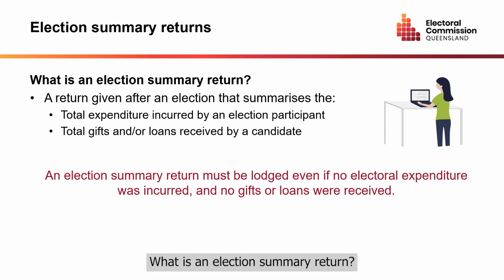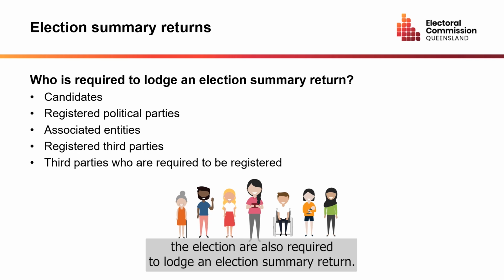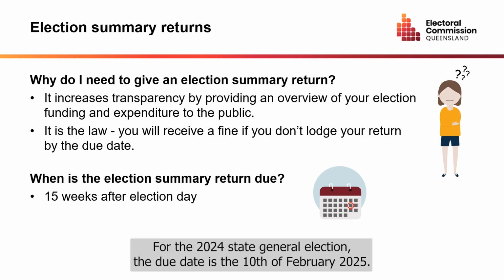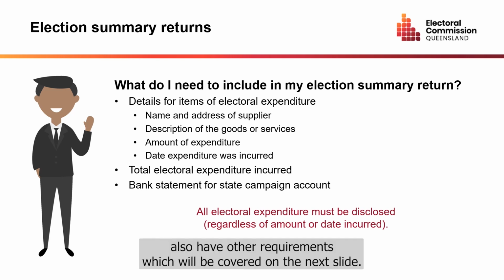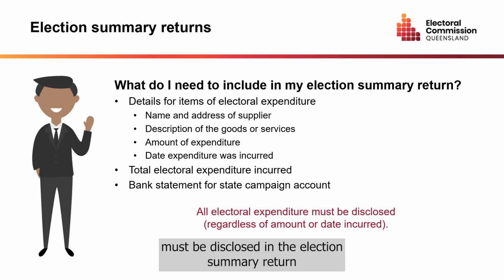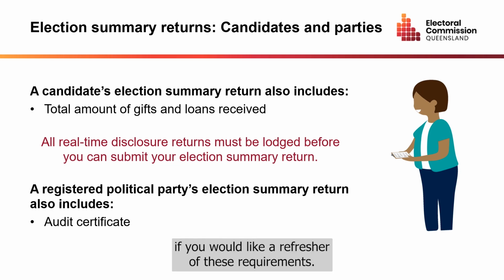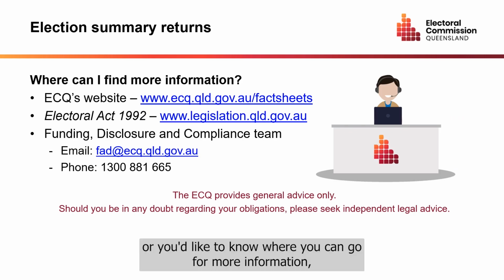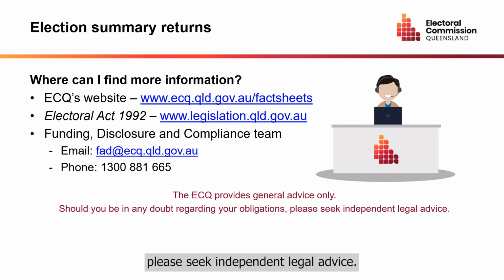Election summary returns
A short summary about election summary returns, which must be submitted by all state election participants after an election.